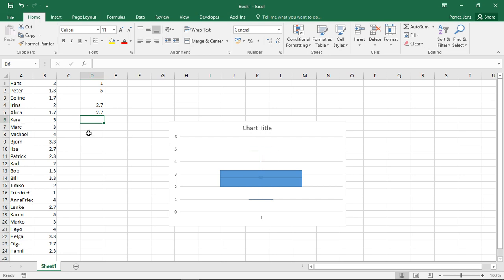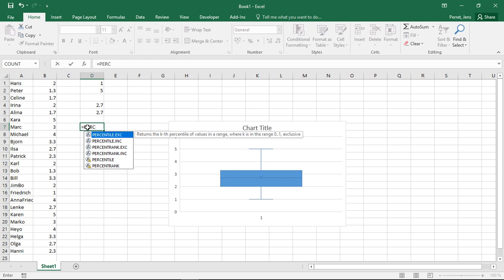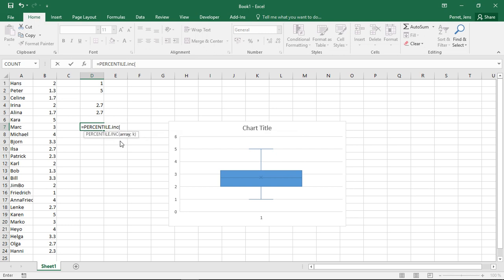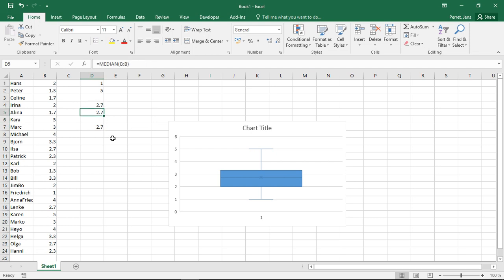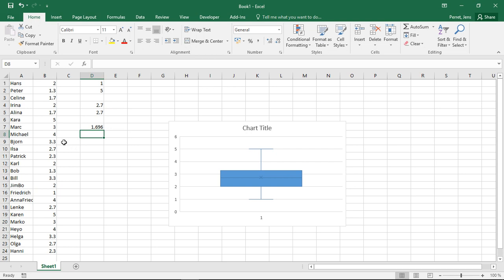Excel - Boxplots and QUANTILES